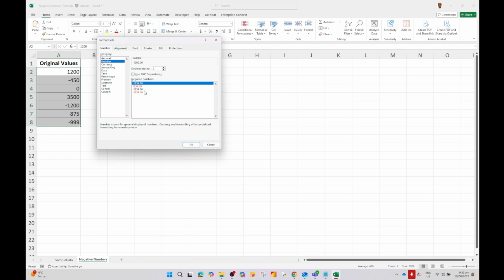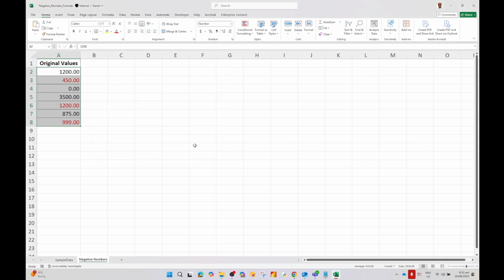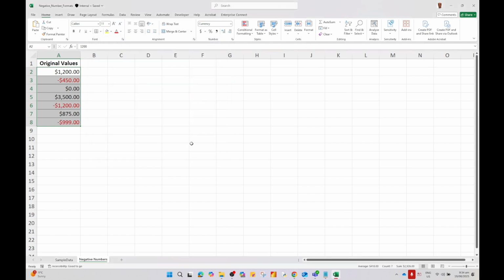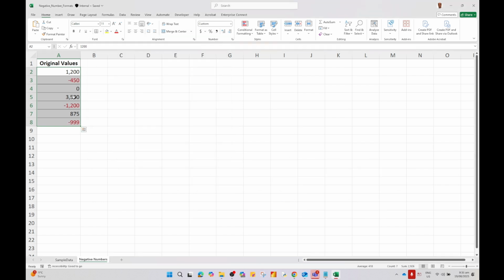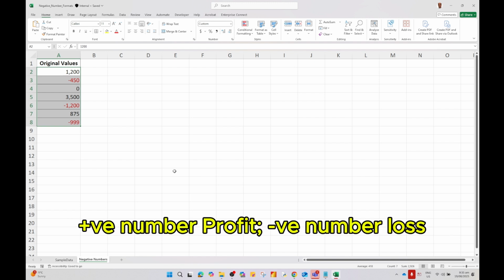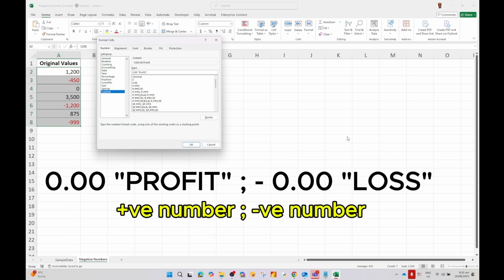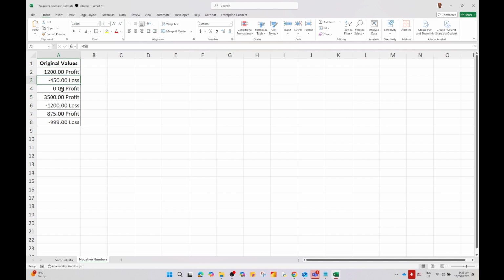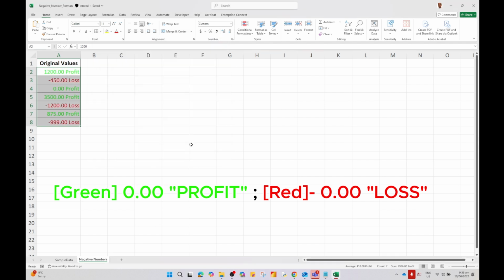How to show negative numbers separately in excel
How to Show Negative Numbers Separately in Excel | Different Formats Explained

Description:
Want to make your Excel reports more professional and easier to read? 📊
In this video, I’ll show you different ways to display negative numbers separately in Excel. From built-in options to custom number formatting and accounting style, you’ll learn how to highlight negatives clearly in your sheets.

👉 What you’ll learn in this video:

* Built-in negative number formats (minus sign, red color)
* Custom Number Formatting (add colors, words like Profit/Loss)

These simple techniques will make your data much more presentable and easier to understand.

✅ Watch till the end to learn the best method for your reporting needs.